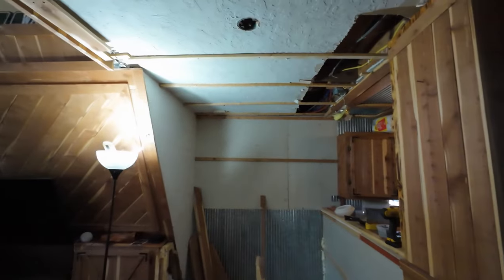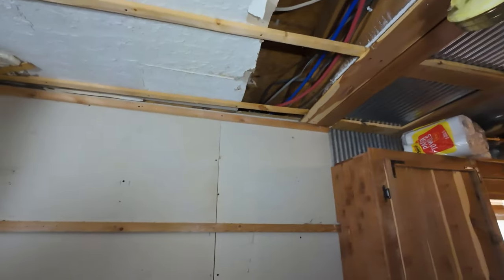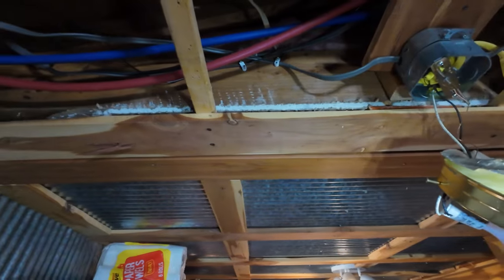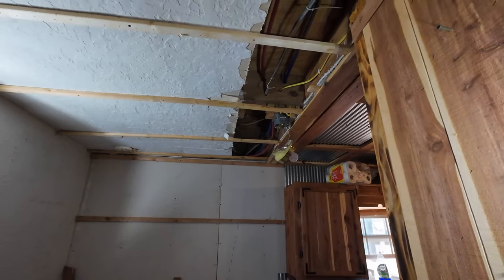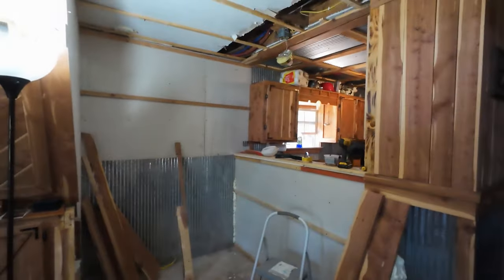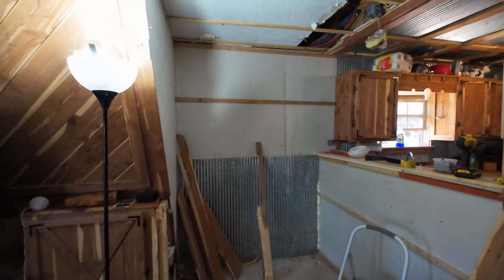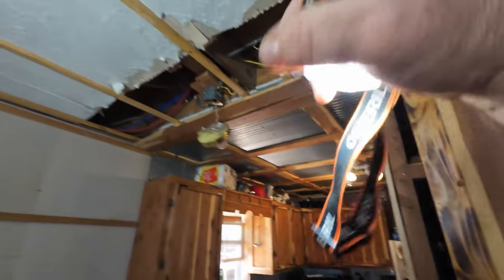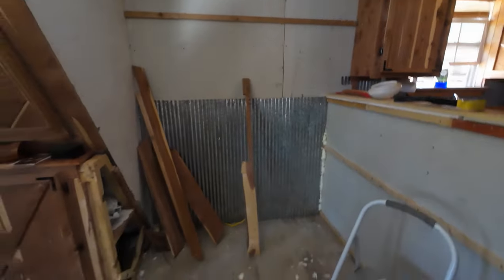I Went Crazy And Started Ripping It All Down! Not Done Yet, A New Look Is Coming!